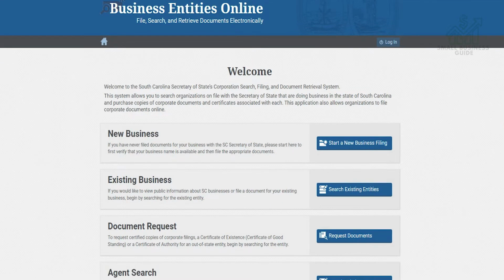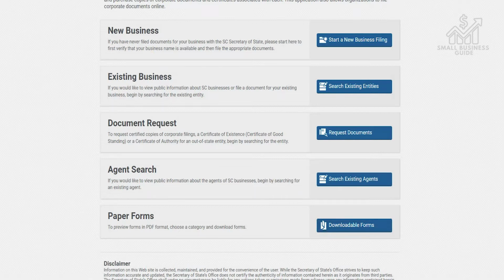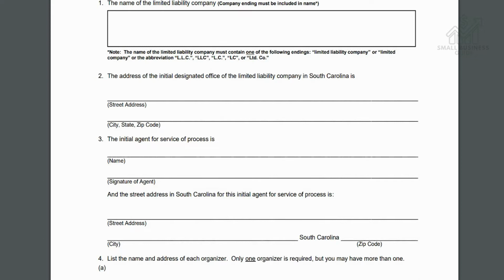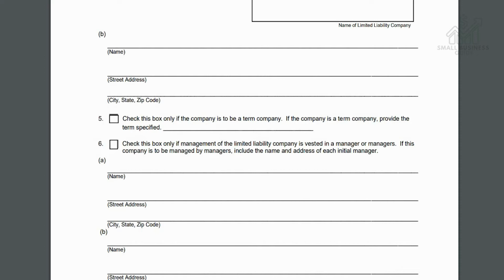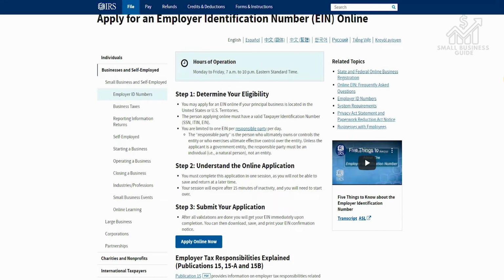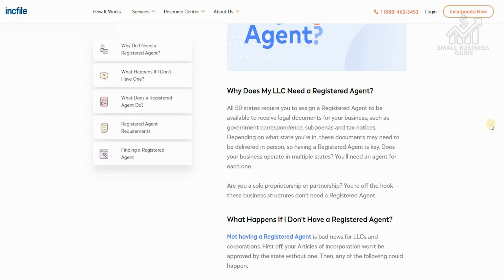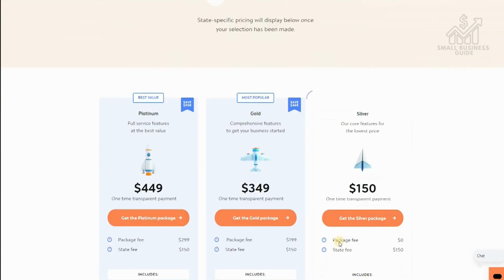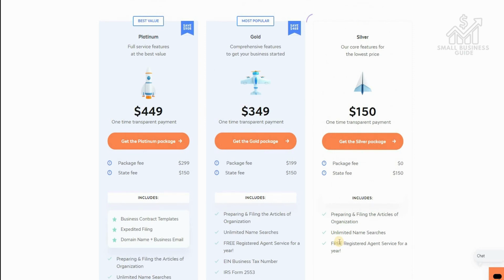How to Start an LLC in South Carolina | South Carolina LLC (Full Guide)